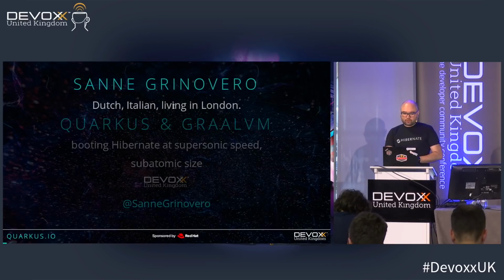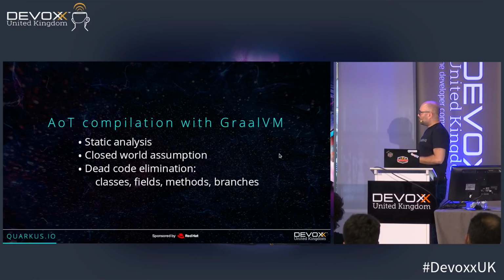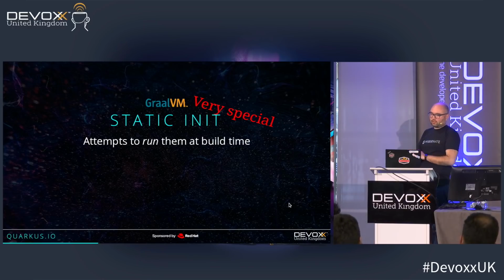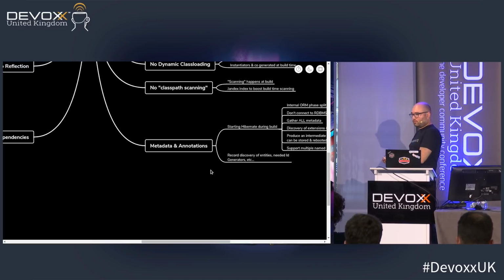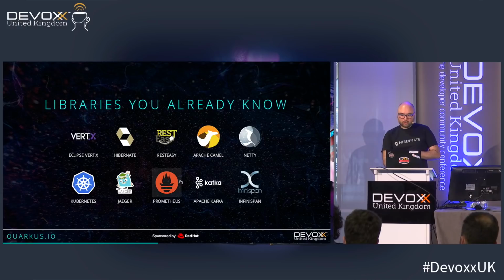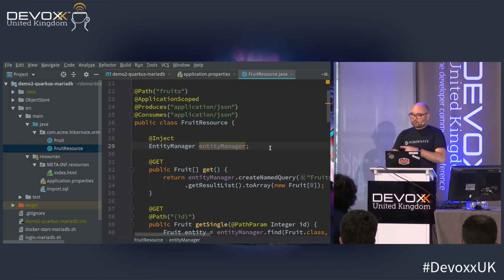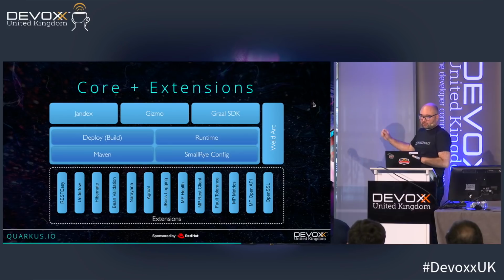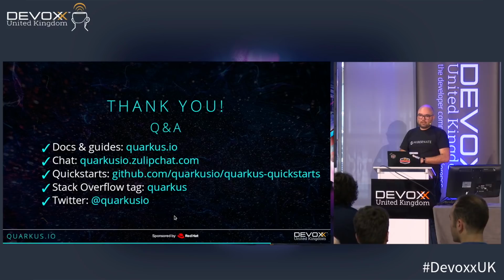Quarkus and GraalVM: booting Hibernate at supersonic speed, subatomic size by Sanne Grinovero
GraalVM is rocking the Java world! With native images we can get boot times measured in milliseconds and very low memory consumption.

Improving efficiency of orders of magnitude compared to typical JVM based microservices allows to consider Java in areas it was previously unfit for.

But there’s no free lunch: the radical new architectural choices of these native images imply both strong benefits and significant limitations; limitations which will break your existing dependencies as they were designed in a different era. All libraries must be adapted, or you will hit very surprising, cryptic error messages.

Come listen to how we created Quarkus, how it works and how it’s able to get complex libraries such as Hibernate ORM compatible with GraalVM native images, and how the architecture of Quarkus also benefits efficiency on normal HotSpot.

But it’s not only about memory and bootstrap times - Quarkus takes this opportunity to rethink what a modern platform could give you, such as support for live-reload baked in.

I will show some hands-on demos, but unfortunately these take no more than 5ms :) We’ll have time for lots of demos!